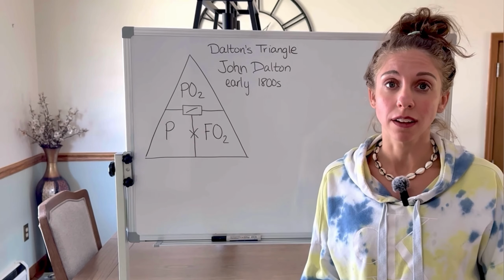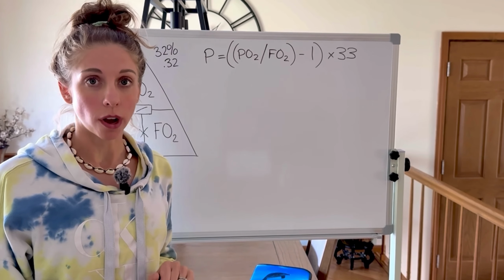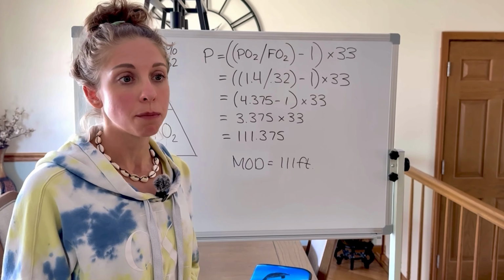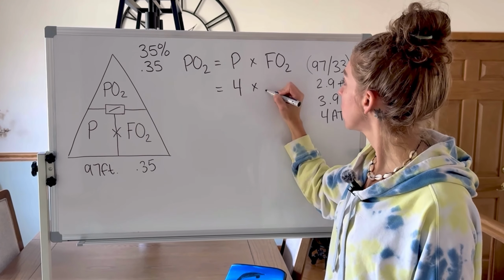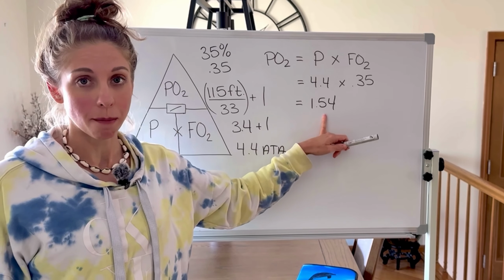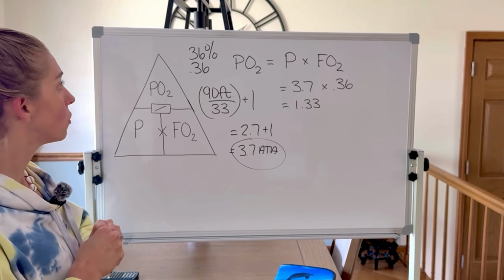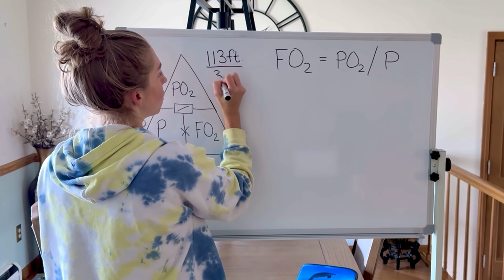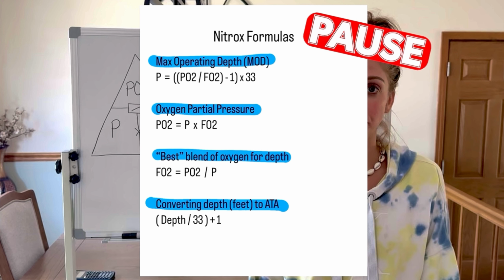Dalton's Triangle | MOD, PPO₂ & Best Blend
In this episode, I break down the key Nitrox formulas every diver should know:
✔️ Maximum Operating Depth (MOD)
✔️ Partial Pressure of Oxygen (PPO₂)
✔️ Best blend for your target depth

⏪ I start with a quick recap of MOD and PPO₂, then walk you through the math so you can plan safer, smarter dives.
I'm using a wireless mic for the first time, so let me know how it sounds.

⏰ Timestamps:
00:40: Recap from last episode
02:27: Calculating MOD
05:00: Calculating Oxygen Partial Pressure
10:07: Calculating the Oxygen blend for a desired depth.

🚨 UPDATE 🚨
I changed my Instagram handle to @themindfuldiver_
It’s no longer mindful.diver717

* No paid promotions in this video or description.
* I am not a certified scuba diving instructor. The content in this video is intended for educational and entertainment purposes only. If you want to become certified in scuba diving, please see a reputable dive shop and instructor. Thank you!

🎶 Ambient Electronic Groove (Indie Pop Version) - Gavin Luke